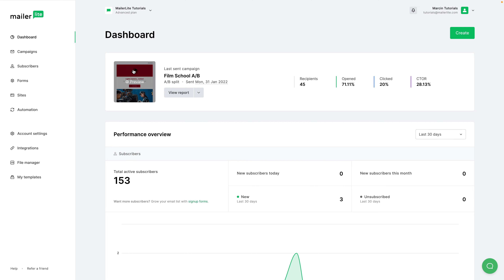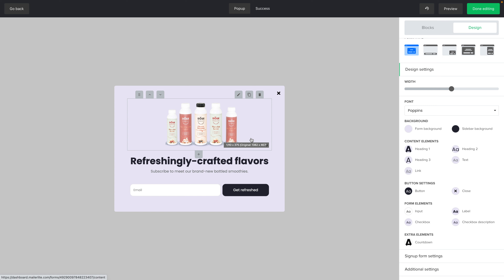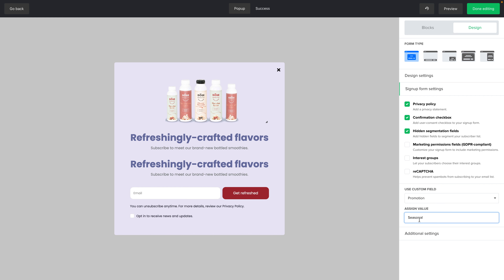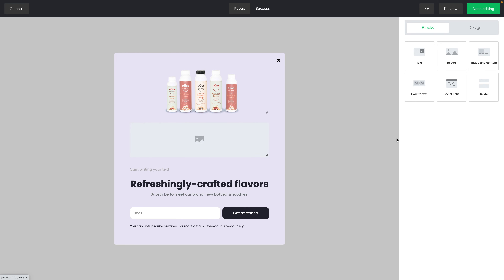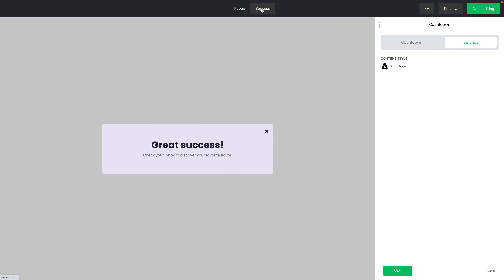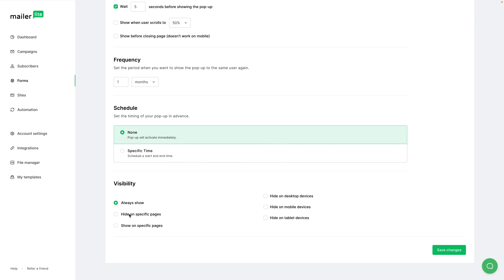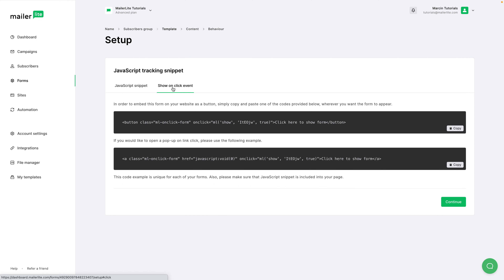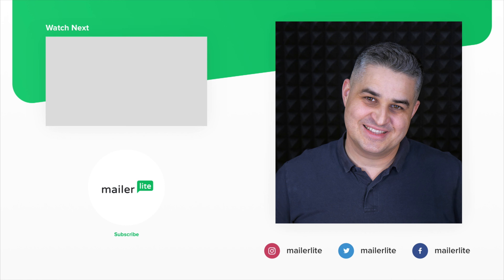How to Create and Design Pop-Up Forms - MailerLite tutorial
This video tutorial demonstrates the entire process of how to create pop-up forms, and how they differentiate from embedded forms and promotional pop-ups. We will show you the significant features in its Drag and drop editor for design, and briefly explain how to add it to a site, including the use of the Shopify and WordPress popup plugin, pop-up behavior settings, how to analyze its statistics, and how to connect it to automation so subscribers go through a series of steps upon sign up.

This video is included in our email marketing academy. Acquire a full range of email marketing skills that can improve your campaigns and get a certification as an email marketing expert at the end. Enroll for free

Need a Forever-Free MailerLite account for up to 1000 Subscribers and all the important features included?

Time stamps:
0:00 - 0:44 - Introduction
0:44 - 1:23 - Create a pop-up form
1:23 - 1:27 - Choose form type
1:27 - 1:46 - Add and edit a sidebar
1:46 - 2:28 - Edit global design settings of form
2:28 - 3:54 - Edit signup settings
3:54 - 4:05 - Undo or reset changes
4:05 - 4:21 - Add content blocks to your form
4:21 - 4:27 - Move or drag content blocks in your form
4:27 - 4:34 - Delete or remove content block from your form
4:34 - 4:50 - Edit a content block
4:50 - 5:18 - Add fields in your form (Email, Name, etc)
5:18 - 5:33 - Editing the Success page
5:33 - 5:47 - Preview your popup (desktop, mobile, link)
5:47 - 6:07 - Edit the trigger settings of the popup form
6:07 - 6:22 - Edit frequency settings of the popup form
6:22 - 6:32 - Schedule your popup form
6:32 - 7:17 - Edit the visibility settings of the popup form (show or hide)
7:17 - 7:52 - Add the JavaScript snippet to your website
7:52 - 7:57 - Turn popup on/off
7:57 - 8:00 - Turn double opt-in on/off
8:00 - 8:09 - Edit groups, design and behavior settings of popup form
8:09 - 8:16 - View form analytics
8:16 - 8:23 - Connect a popup form to an automation
8:23 - 8:30 - Edit the double opt-in settings of your popup form
8:30 - 8:40 - Quickly edit the overall settings of your popup form